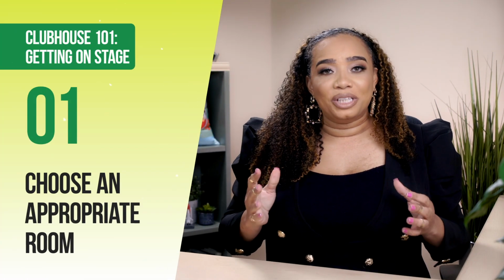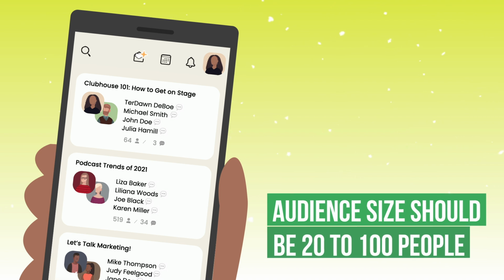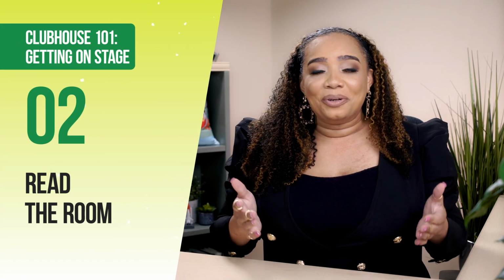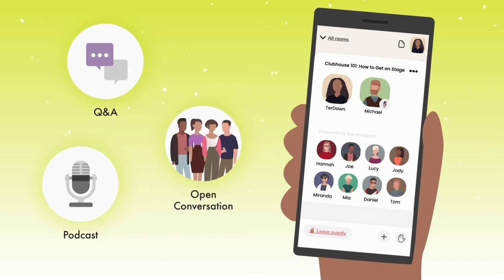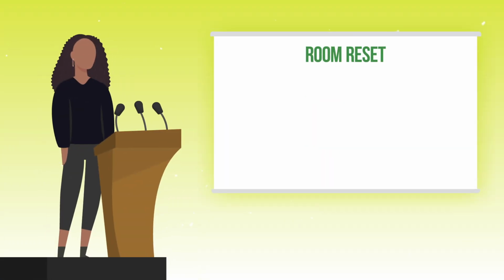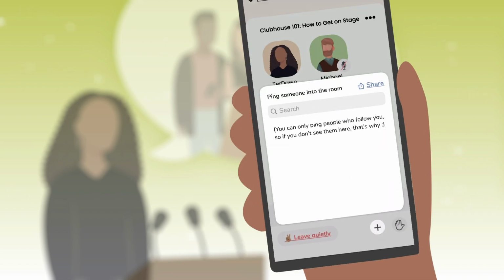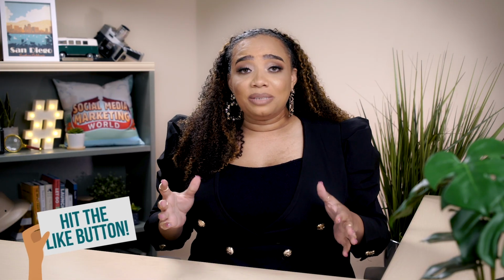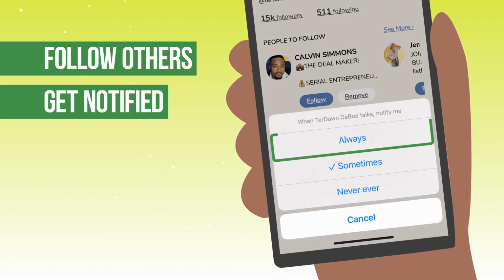Clubhouse Exposure: Get Invited to Speak on More Stages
Want to speak on more Clubhouse stages? Wondering what to do once you’re invited to speak?

Learn what you need to know about speaking on Clubhouse, with advice from Clubhouse expert TerDawn DeBoe.

Discover how to identify rooms that play to your professional strengths, and get helpful tips on what to do after you enter a room but before you raise your hand to get on stage.

You’ll also find out how to maximize your time on stage.

Finally, you’ll discover some key Clubhouse behaviors that will yield more opportunities to appear on Clubhouse stages.

🎥 Social Video Summit
-- Discover the latest social video tips and strategies so you can improve your video results on Instagram, Facebook, YouTube, TikTok, and Twitter during our upcoming Social Video Summit.

00:00 Intro
00:22 Selecting the Right Room
01:05 Reading the Room
02:00 What to Do On Stage
02:49 Tips for Being Invited on Stage
03:19 Common Clubhouse Mistakes